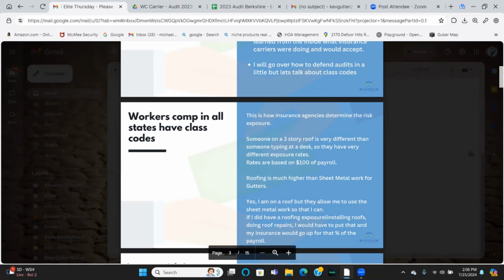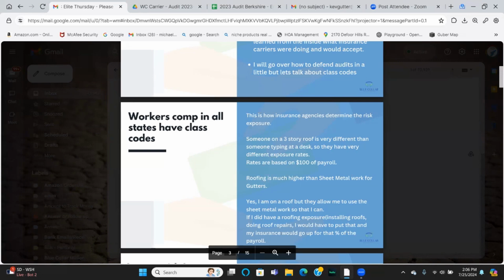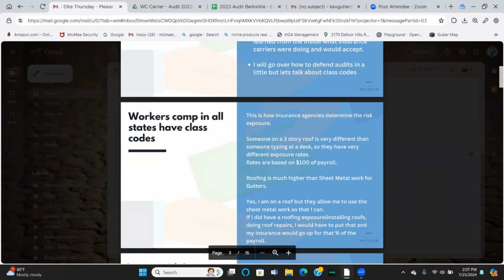Elite Live Call Trailer July 25, 2024